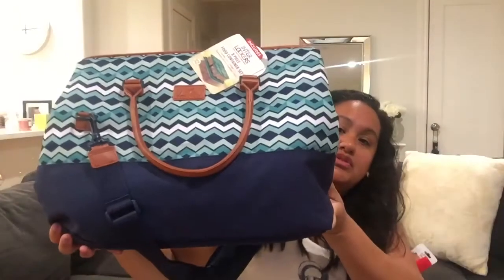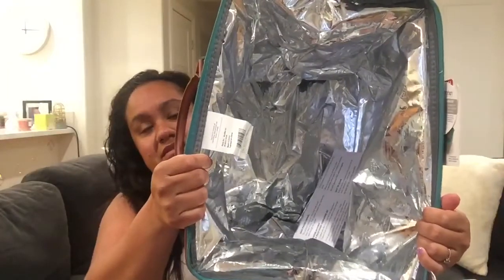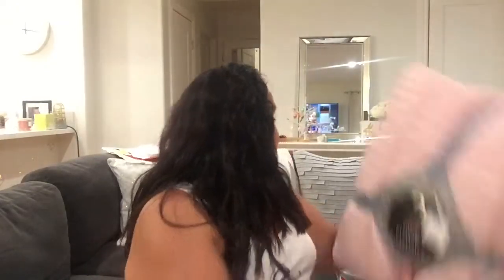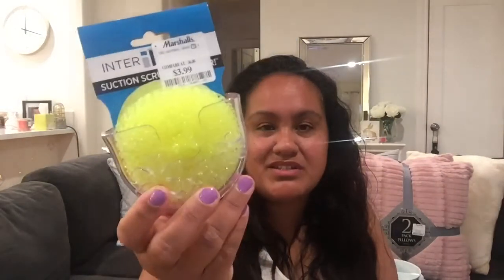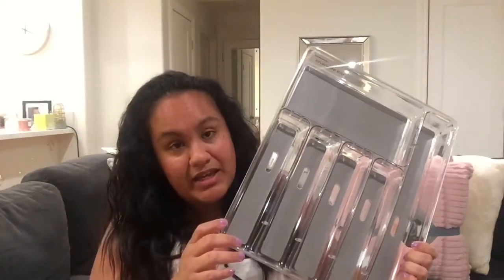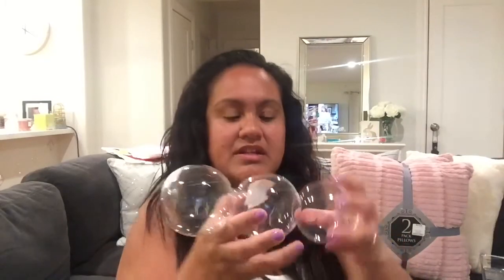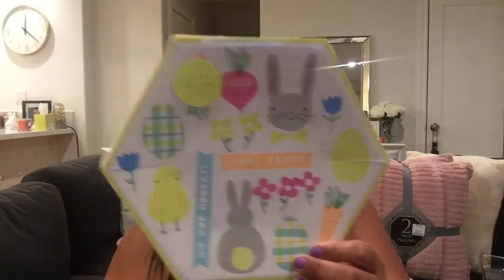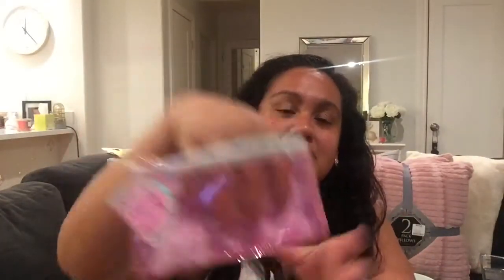MARSHALLS HAUL 💕APRIL 2017💕